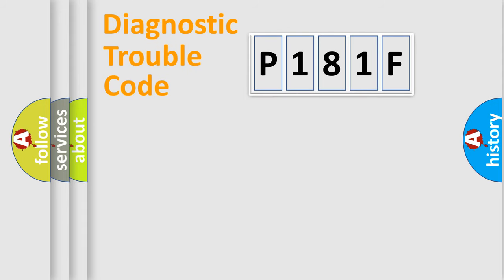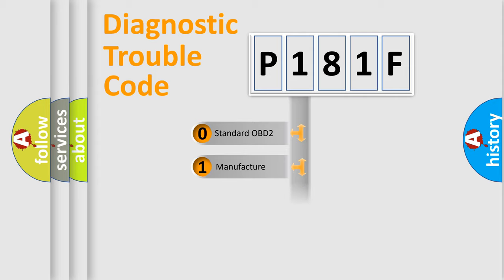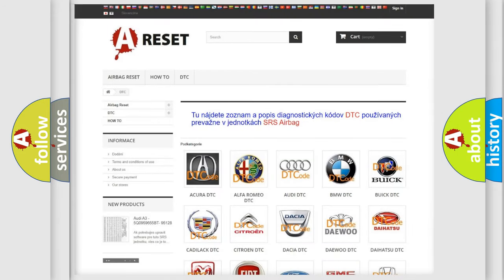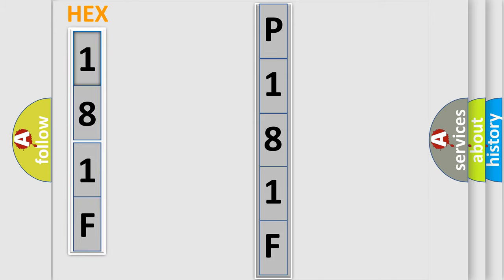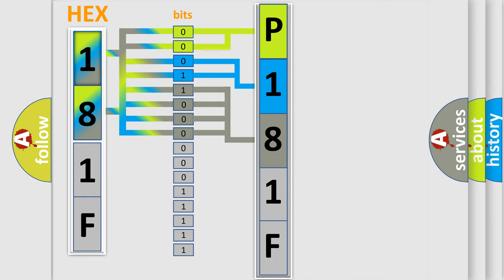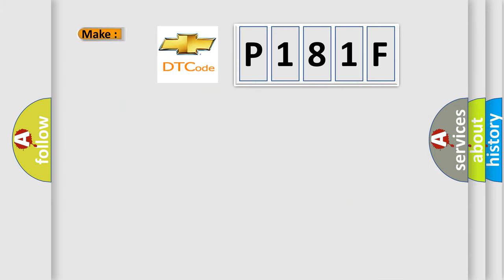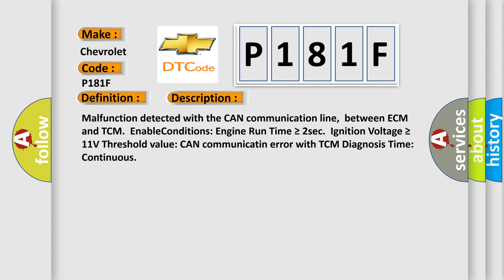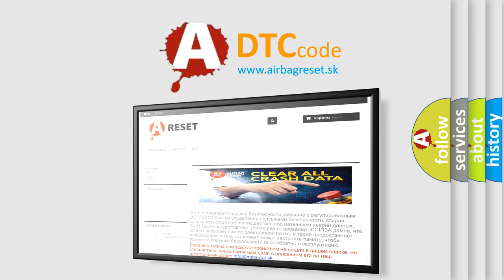DTC Chevrolet P181F Short Explanation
Contents:
0:21 Basic DTC analysis according to OBD2 protocol standard.
1:48 Insight into programming
2:58 A diagnostically understandable description of the Diagnostic Trouble Code
3:05 Basic error definition

Make:
Chevrolet
Code:
P181F
Definition:
Lost Communication With TCM
Description: